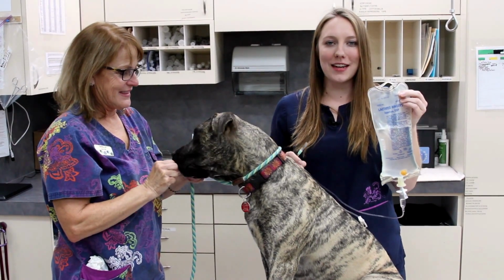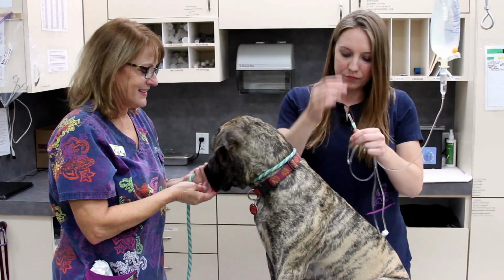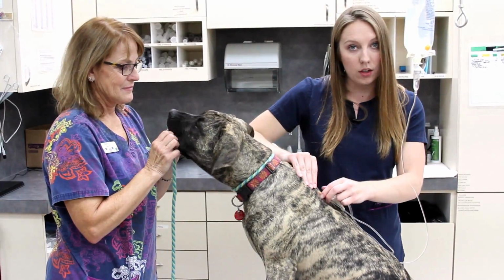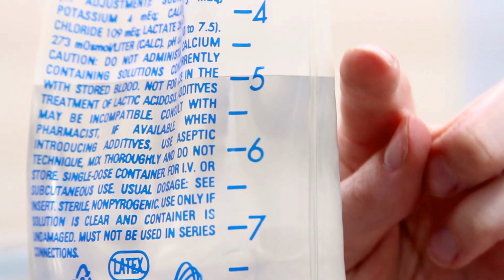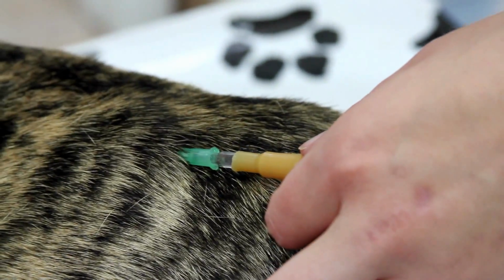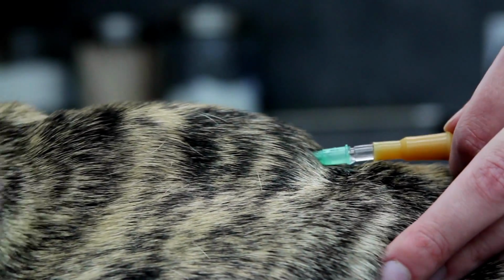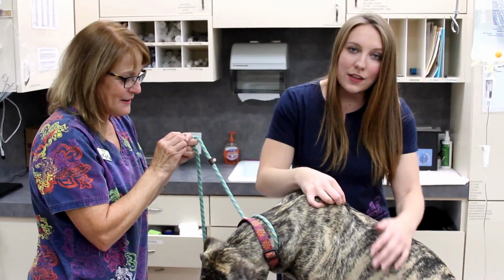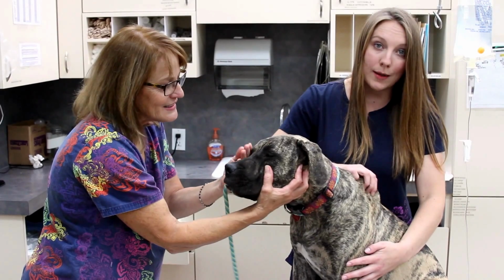How to Give Fluids Under Your Pet's Skin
Sometimes your pet's home care requires you to give fluid injections under the skin (subcutaneous injections). They aren't difficult to do and our ULCH Vet Techs show you how to feel confident doing it yourself at home.